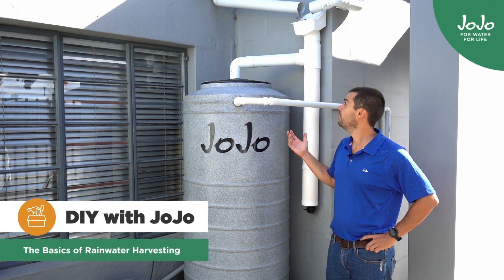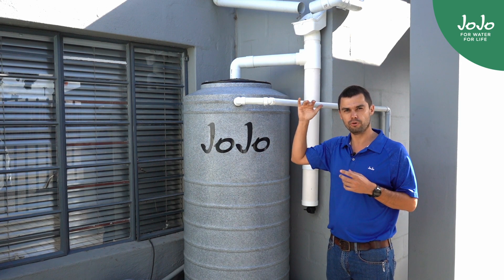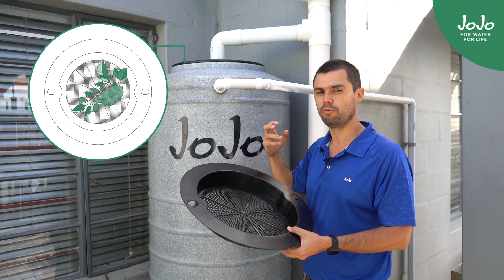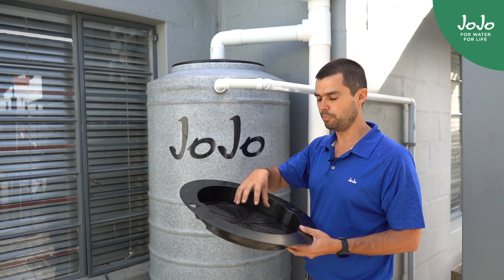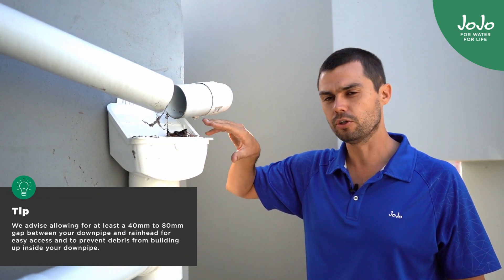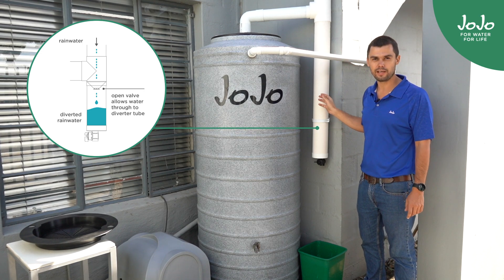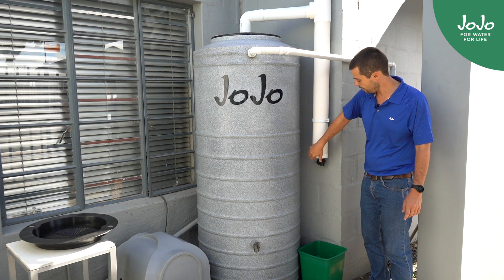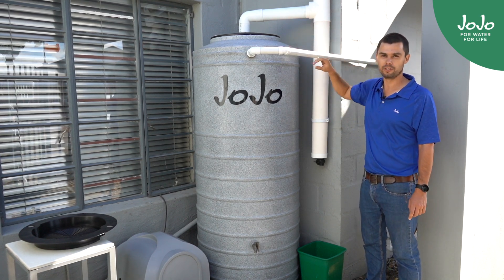DIY with JoJo_ The basics of rainwater harvesting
Tap into sustainable living with our easy-to-follow guide on rainwater harvesting. Learn everything from capturing precious raindrops to using them to nourish your garden.

For more detail on our rainwater harvesting range and installation guides, visit jojo.co.za.